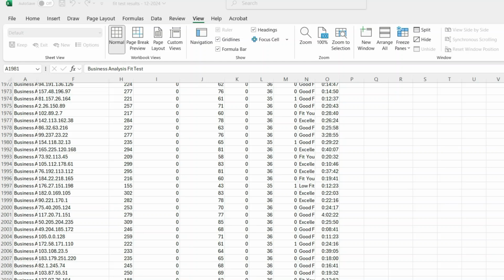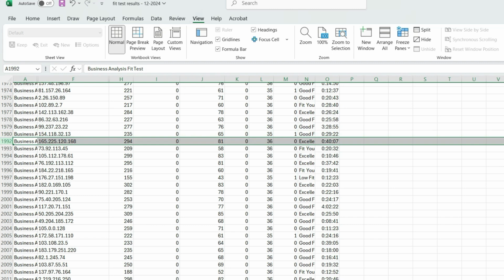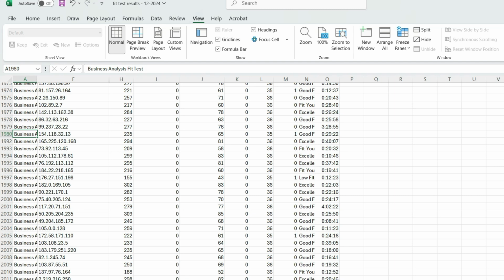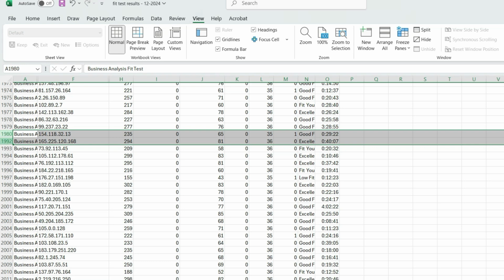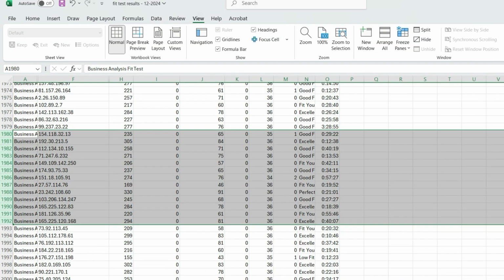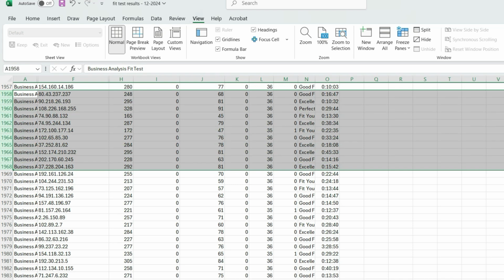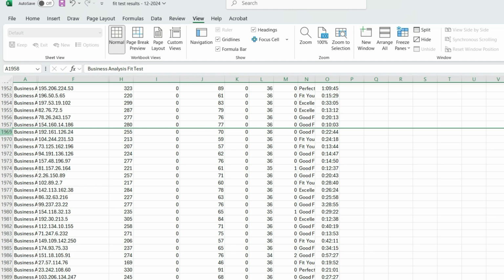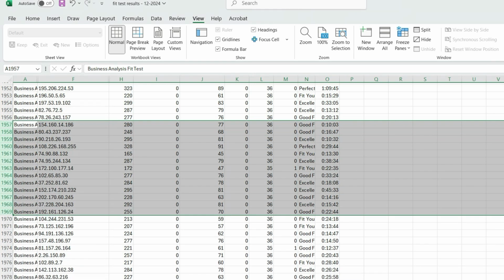Excel rows hidden? Here's what to do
In today's Business Analyst Training we are talking about excel and the simple task of hiding and unhiding a row.

(1) Checkout my membership program with practical online courses, professional networking and much more at The Back Office Club!